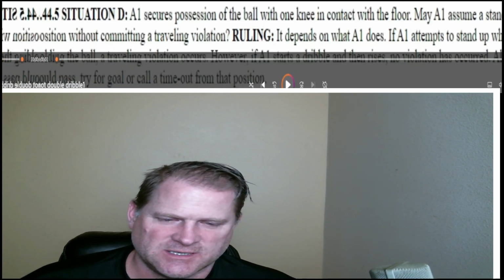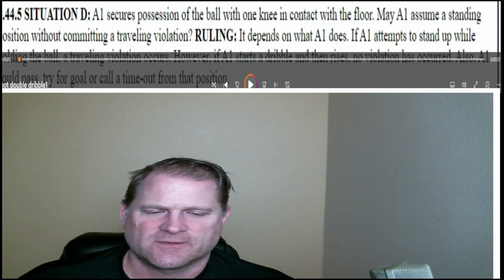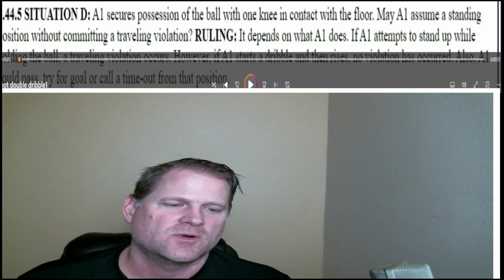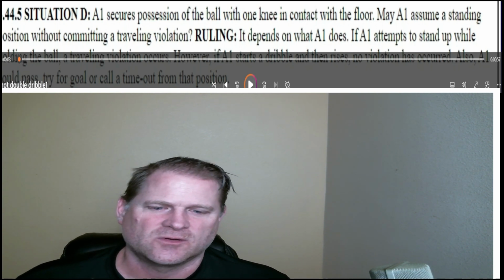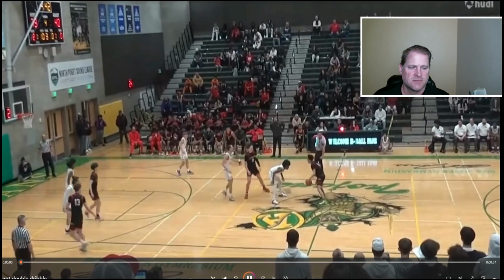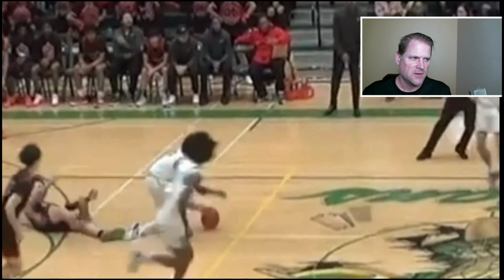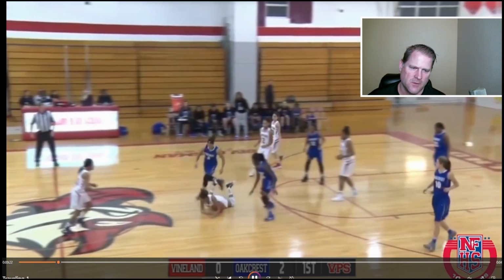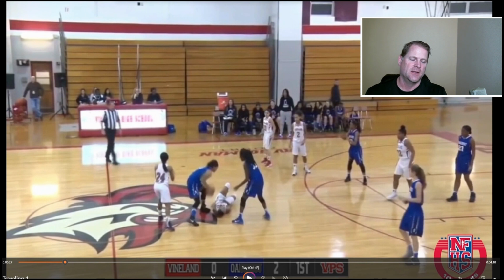Followers Submission Video Review: Knee, Control and Pivot